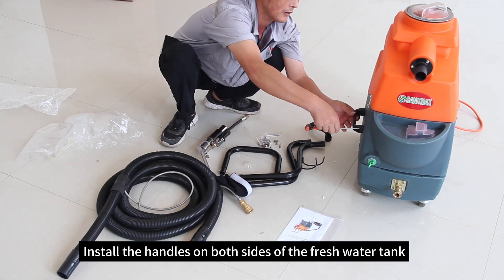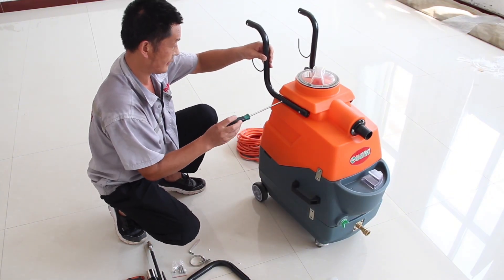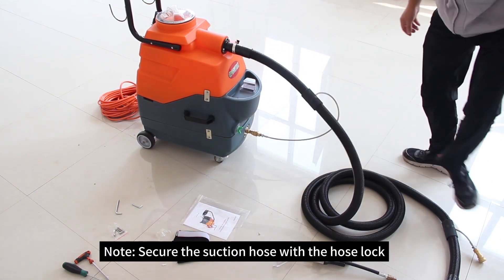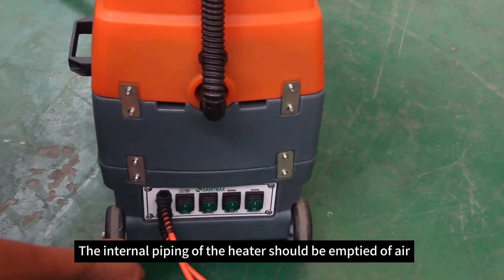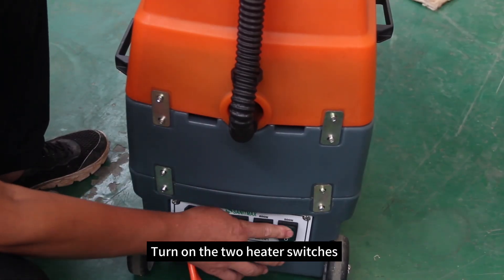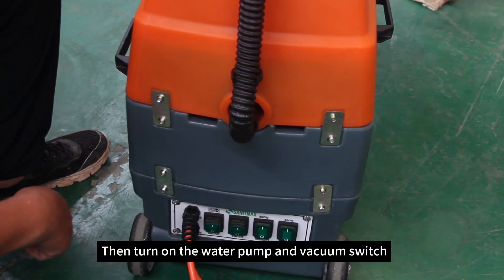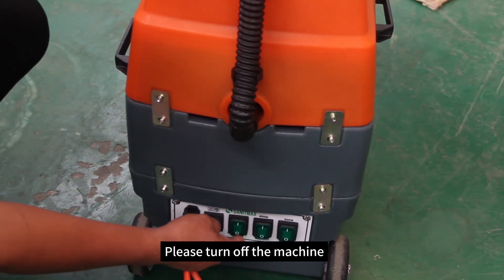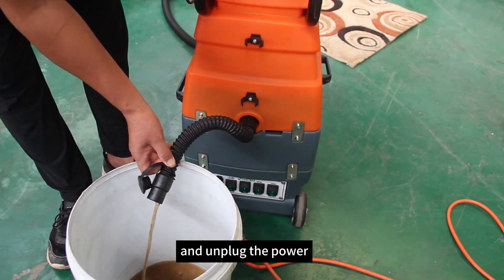Mastering Carpet Cleaning: Install & Use the Sanitmax SM18H Heated Carpet Cleaning Machine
In this detailed video, our professional team showcases the complete installation and usage process of the Sanitmax SM18H Heated Carpet Cleaning Machine.

Discover the powerful features of this machine, including its Dual Tank system, 1300W heater, 1000W vacuum motor, and 185W water pump. Witness the incredible cleaning performance of the high-temperature steam extractor, perfect for both home and commercial use.

Join us as we demonstrate the remarkable effectiveness of this carpet cleaning machine that will revolutionize your cleaning routine!